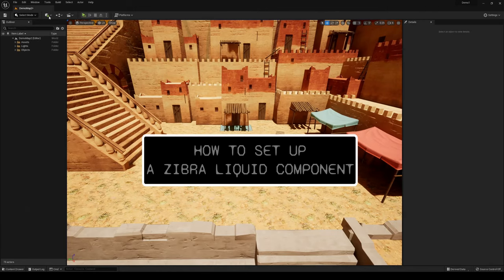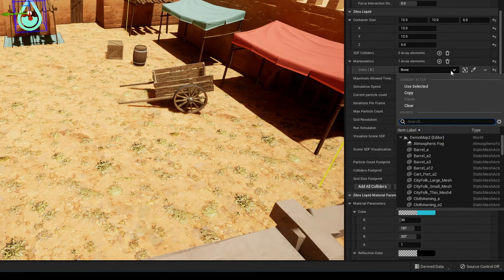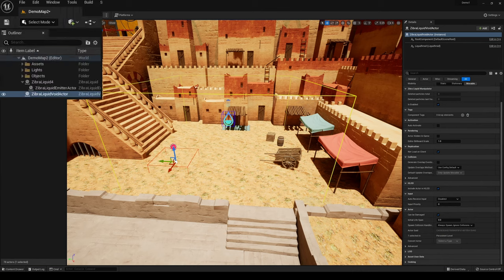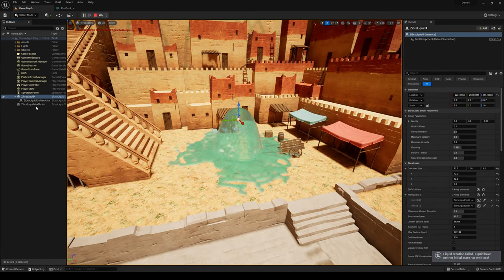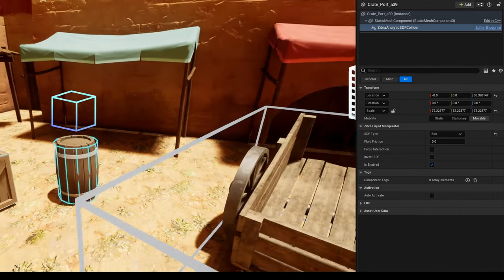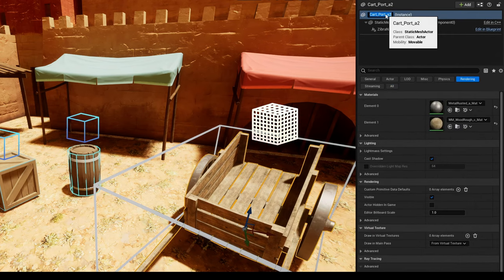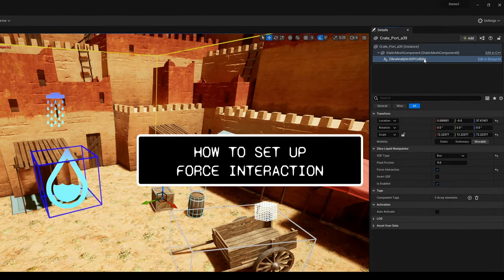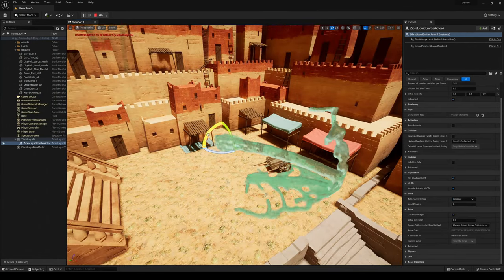Zibra Liquids. Tutorial 2. How to create liquid simulation with force interaction | Unreal Engine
Are you ready for the second video from our Unreal Engine tutorial series? Let’s dive right in. This tutorial will show you the basics and explain everything you need to know to create  real-time liquid simulation in Unreal Engine using Zibra Liquids.

Check out the video to know more.
0:00 - Intro
0:15 - How to set up a Zibra Liquid Component
0:32 - How to add Emitter
0:53 - How to set up a Void Component
1:25 - How to add Colliders
2:35 - How to set up Force Interaction

As usual, if you have any additional questions, we would be happy to answer them on our Discord.

Supported platforms:

PC Windows 64 bit - DX11(4.26, 4.27, 5.0); DX12(5.0 or newer)
Unreal Engine version: 4.26, 4.27, 5.0